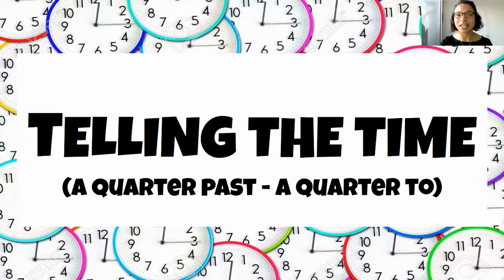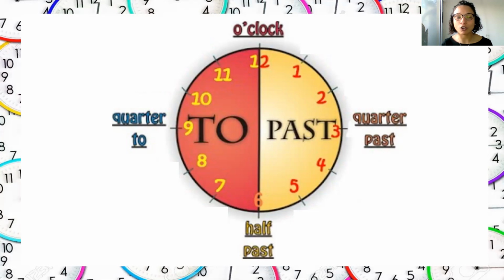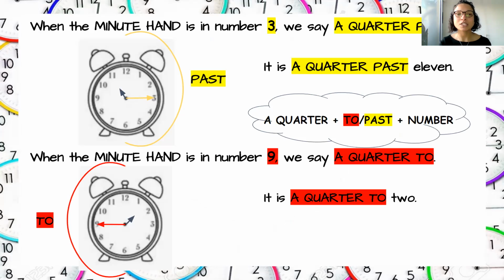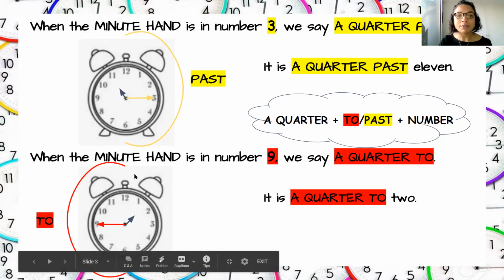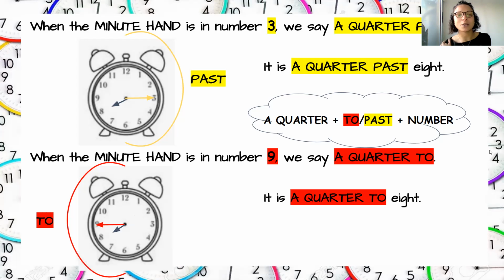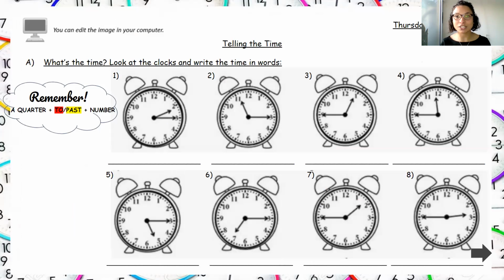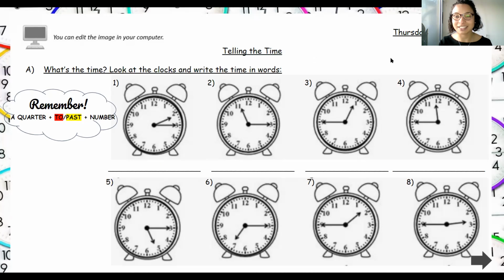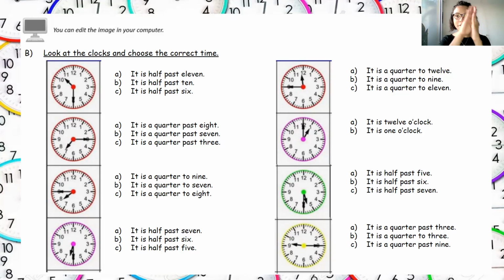Telling the Time (a quarter to - a quarter past)